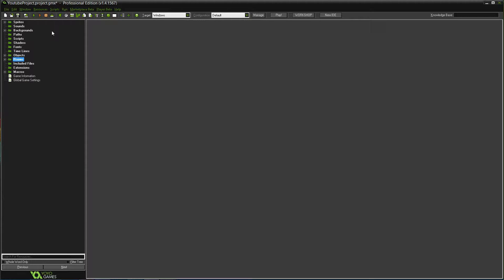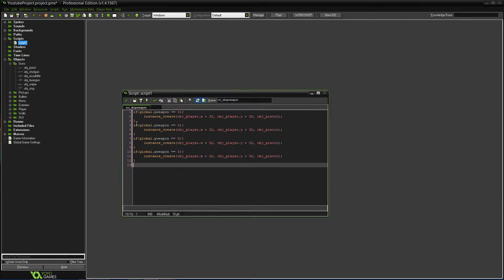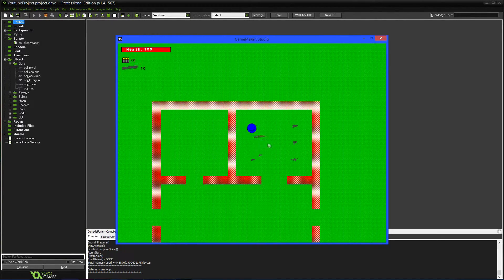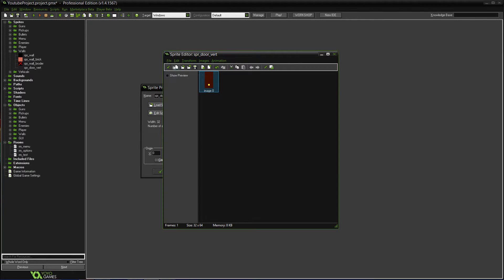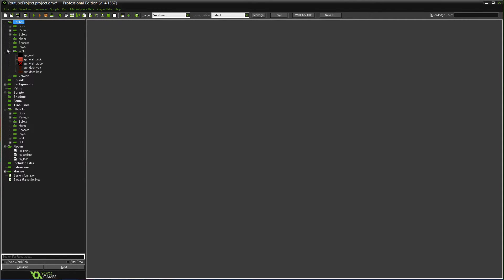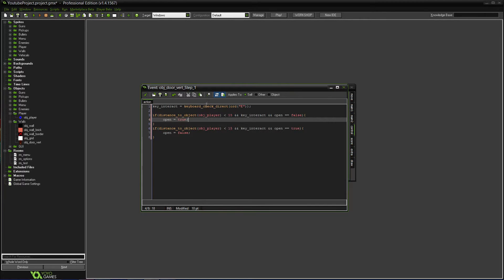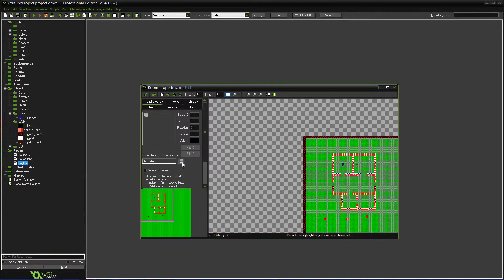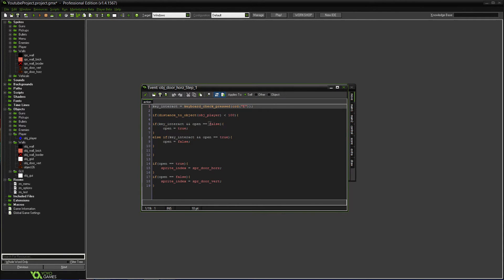Game Maker: Studios - Top Down Game Tutorial #16: Dropping Weapons & Doors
This is the sixteenth video of my Game Maker Studio tutorial on making a top down 2D game. In this one you will learn how to make it so when you pick up a weapon, the one you had before is dropped. Also making doors that you can open and close.